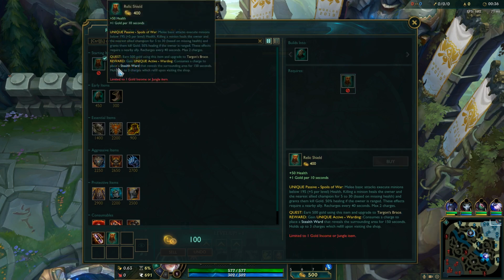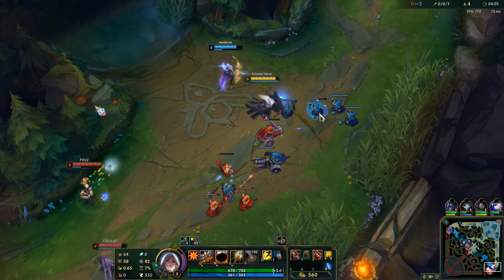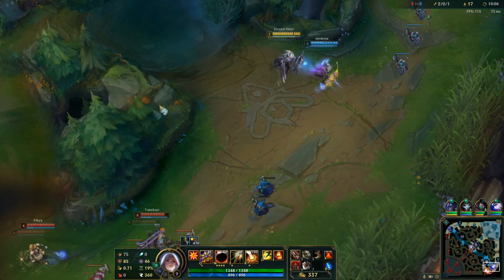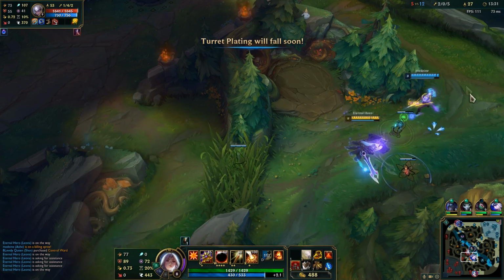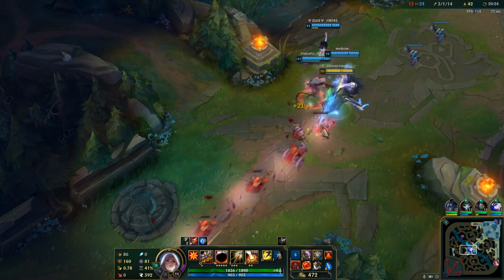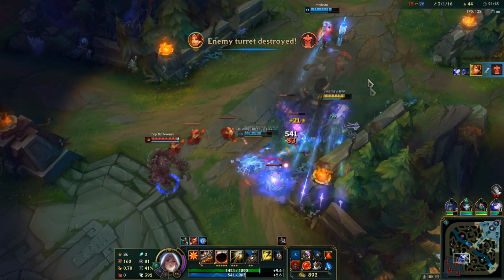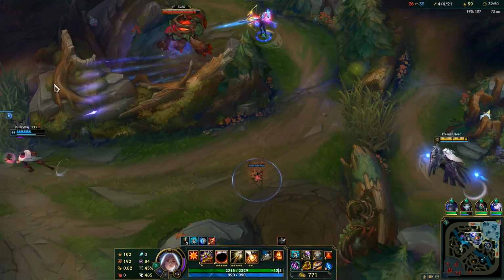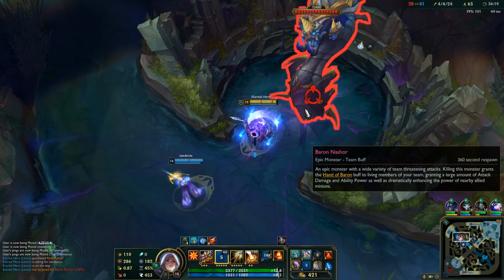HOW TO PLAY LEONA SUPPORT 45% CDR | Best Build & Runes | Diamond Commentary | League of Legends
Pre Season 10 Lunar Eclipse Leona Support Guide Gameplay with Tips ►0:00 Build 0:04 Runes
►Some info about me:
Song Names:
1st